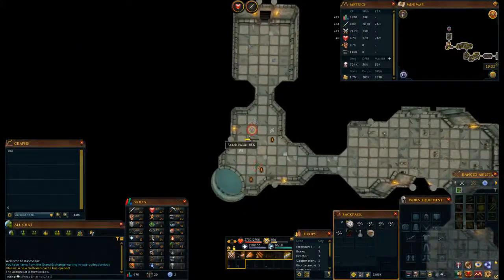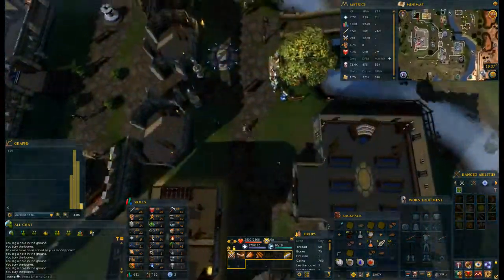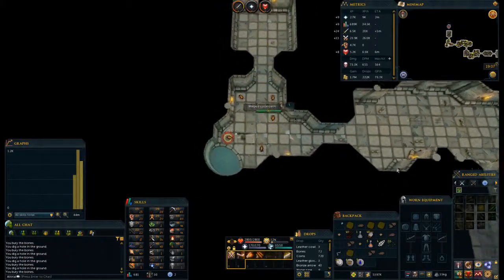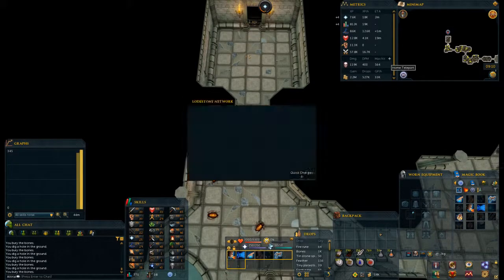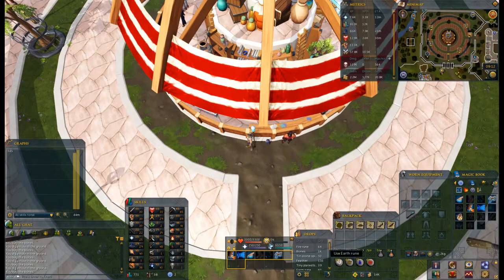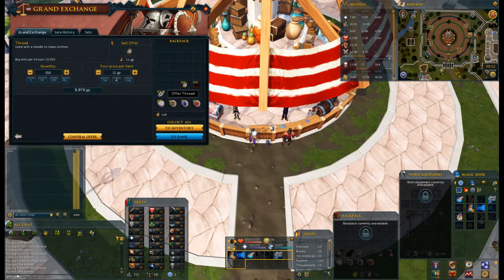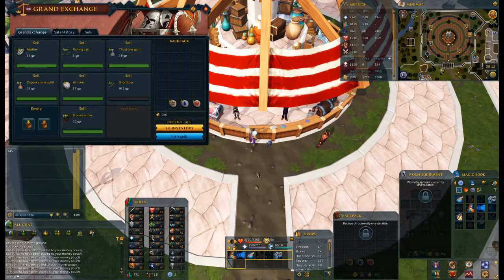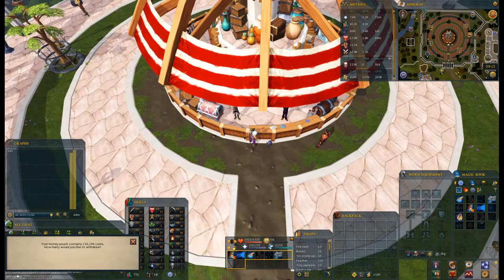Looting Lumbridge Catacombs EP 1 : 1000 Warped Cockroach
A full loot series on the Runescape 3 Dungeon The Lumbridge Catacombs. For this the first episode the target is the Lvl 1 Warped Cockroach